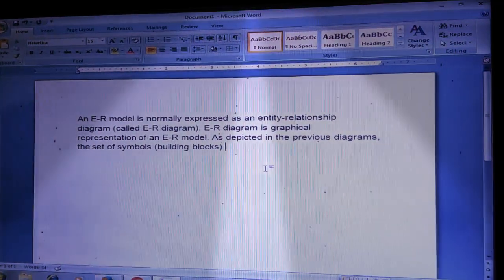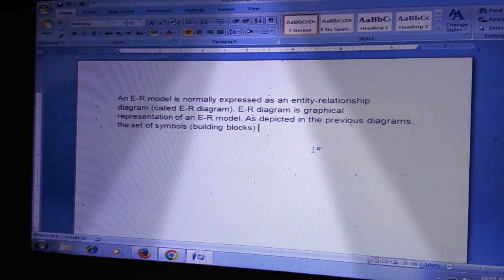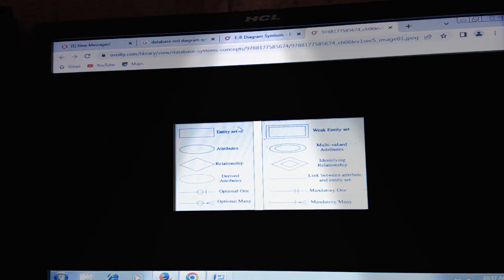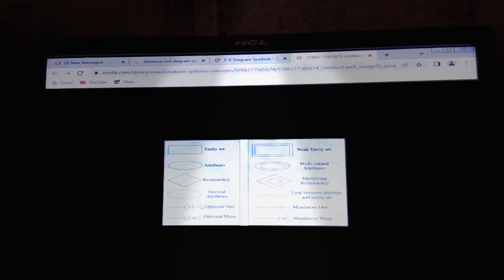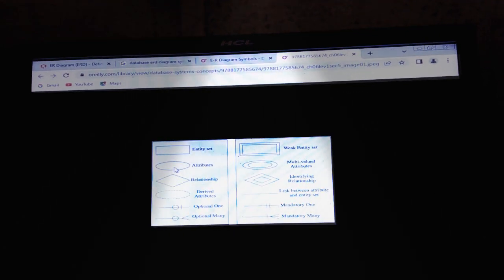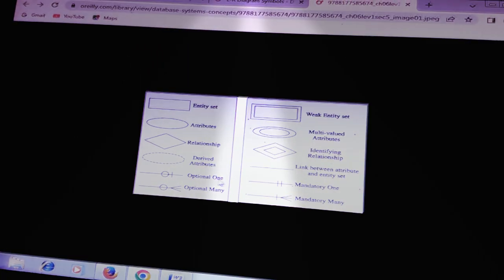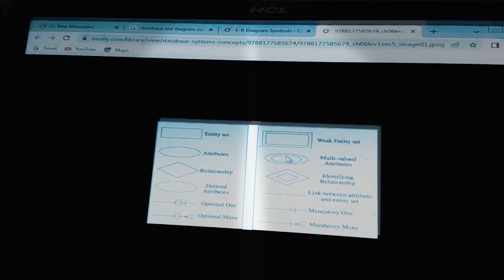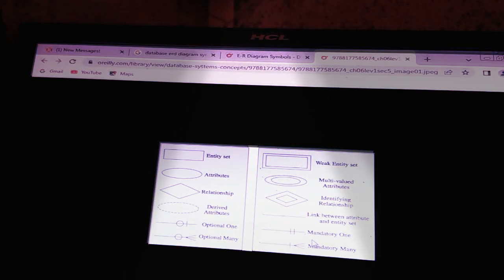June 28, 2022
ERD